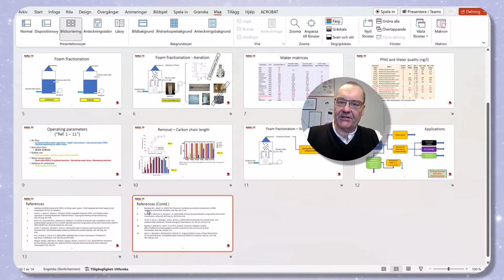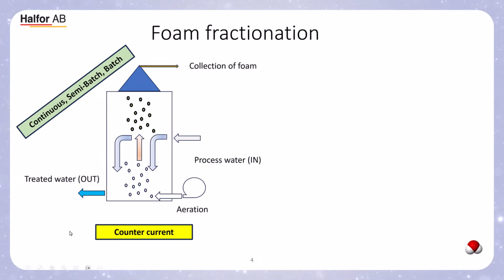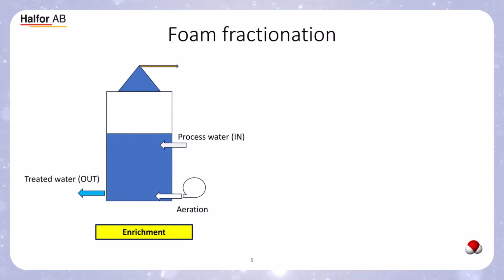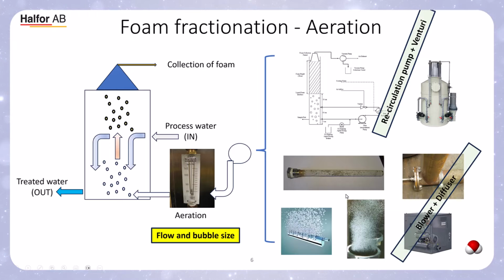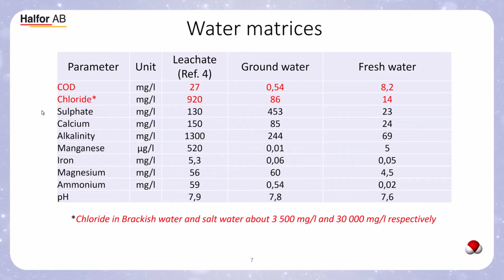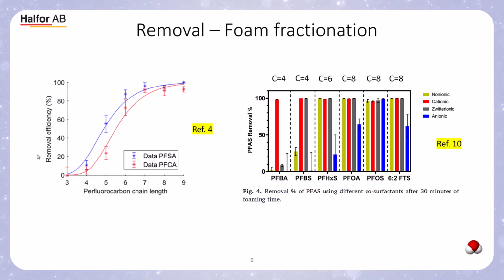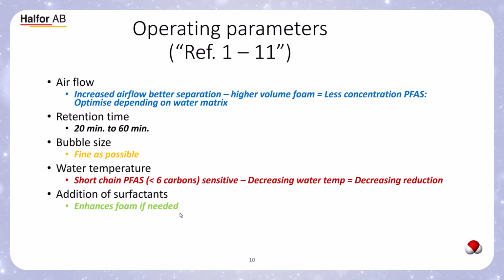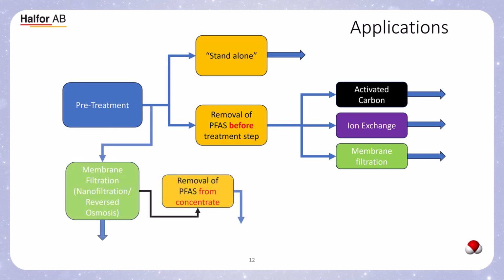Water Tank Chat 13 - PFAS removal using Foam fractionation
How does a foam fractionation reactor works and how to operate it. Removal of PFAS substances with carbon chains shorter than 6 and longer PFAS molecules in water solution. Applications for using foam fractionation in different type of water such as leachate water and ground water.